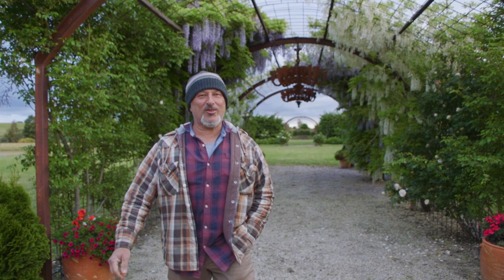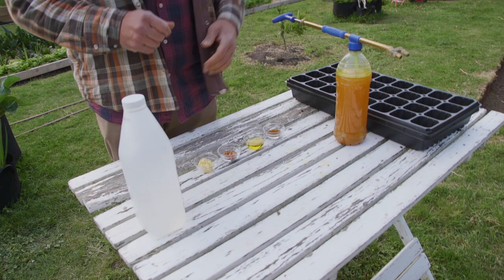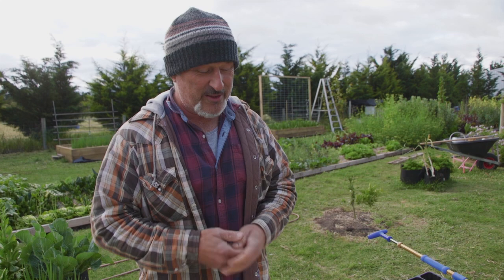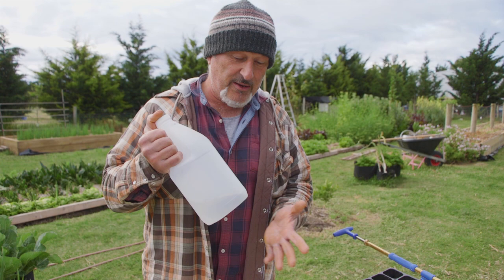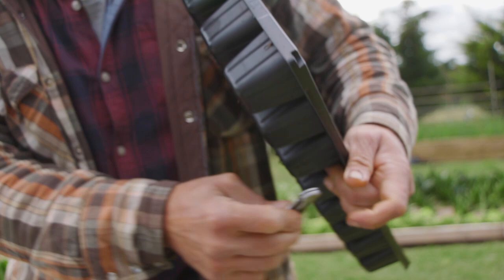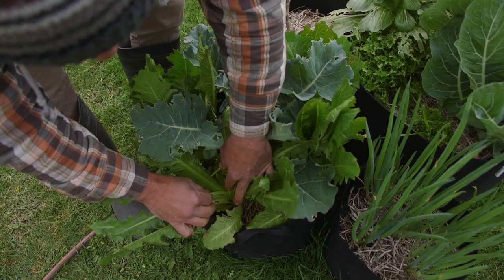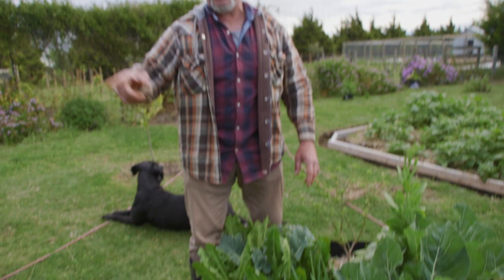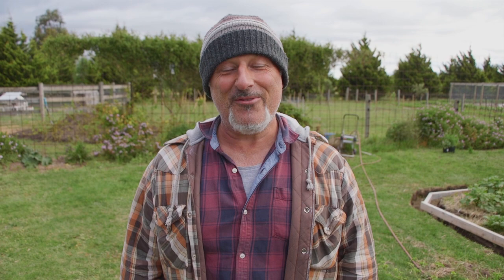How to make a home brew insecticide